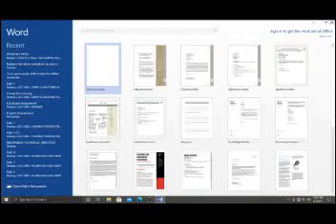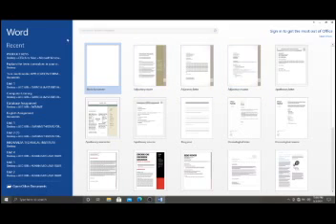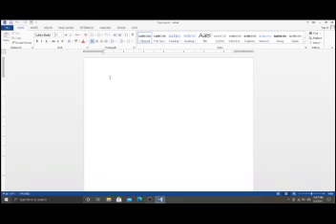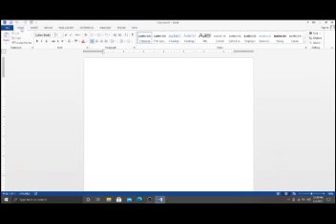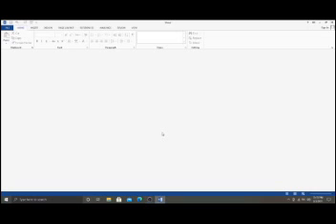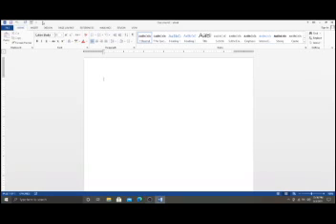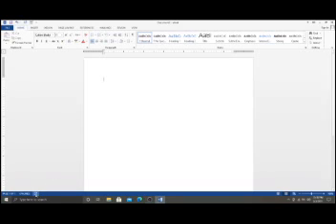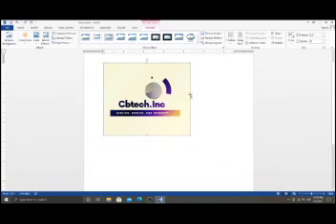Microsoft Word Tutorial for Beginners - Level 1 Episode 1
Learn the environment and terminology in Microsoft Office Word - Beginners tutorial by A. Banari Cletus (CBTech.Inc)